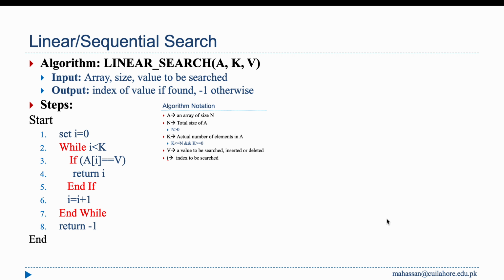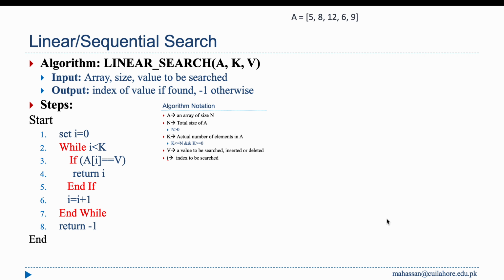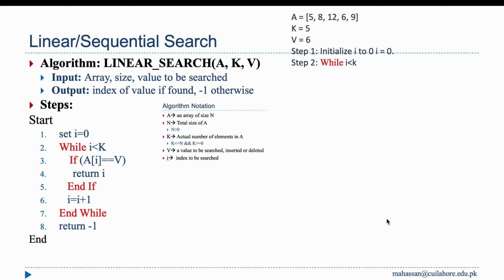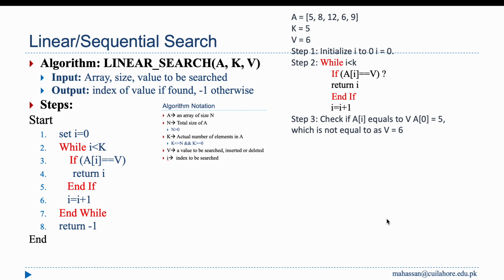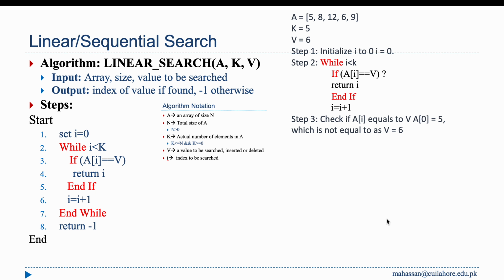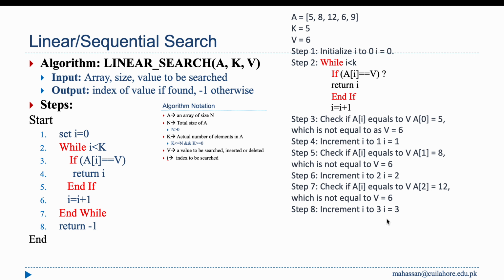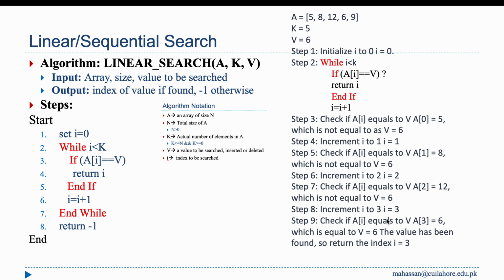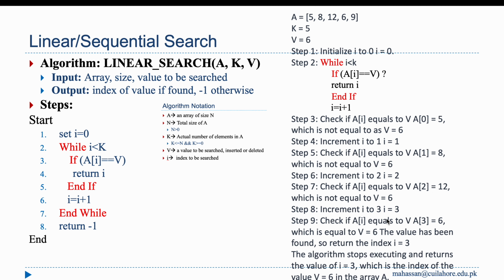8. Linear/Sequential Search Algorithm | CSC211 - Data Structures and Algorithms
This video is a lecture on the linear search algorithm, which is a simple searching algorithm used to find an element in an array. The video starts with an overview of the algorithm, its time complexity and its importance in data structures and algorithms is already discussed in previous lecture "7. The video explains the steps involved in the linear search algorithm and provides a pseudocode for the same. I have explained the algorithm with the help of an example.